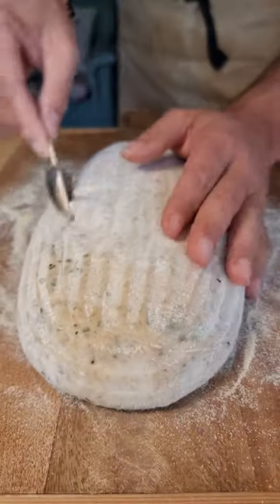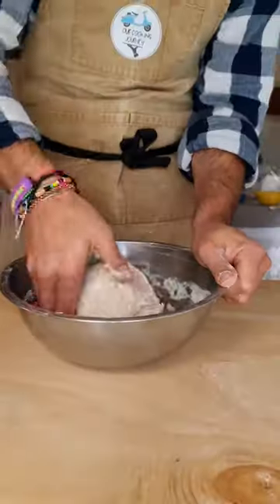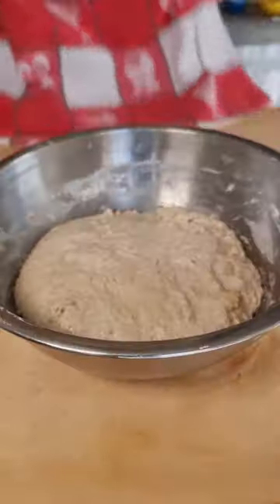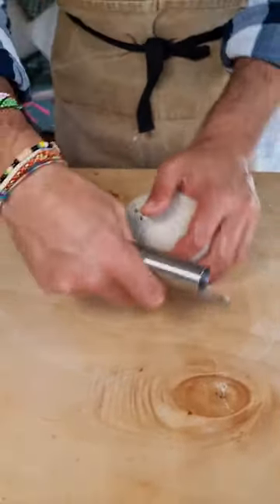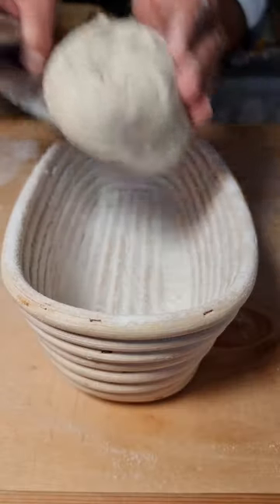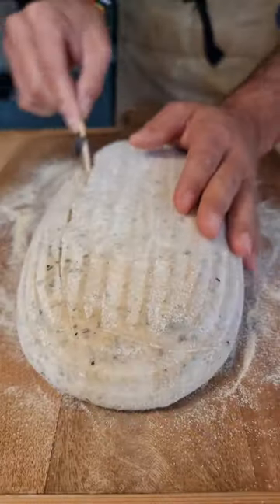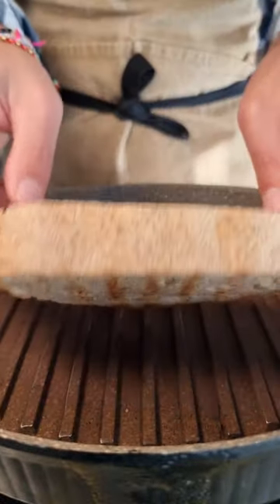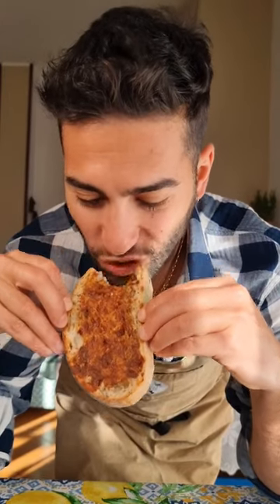Rosemary & Olive oil Sourdough